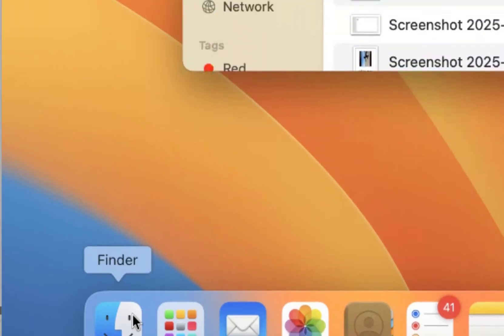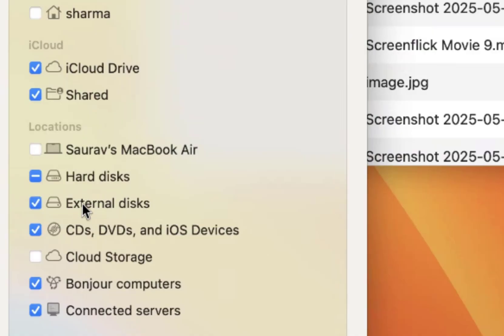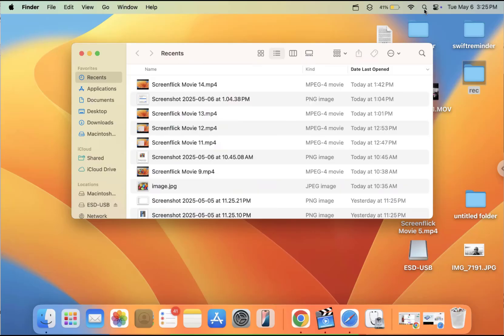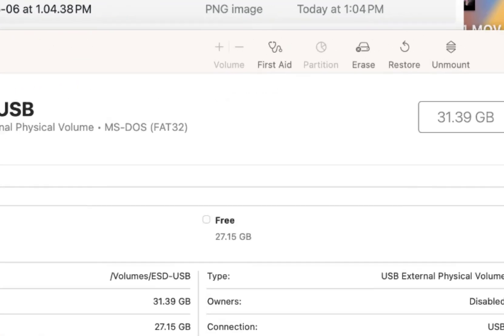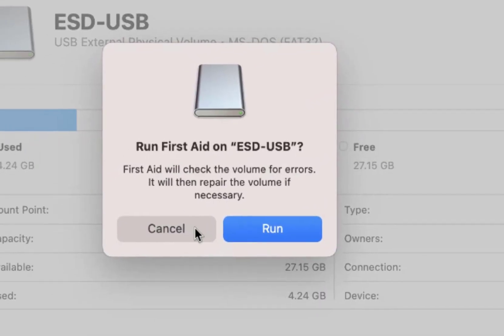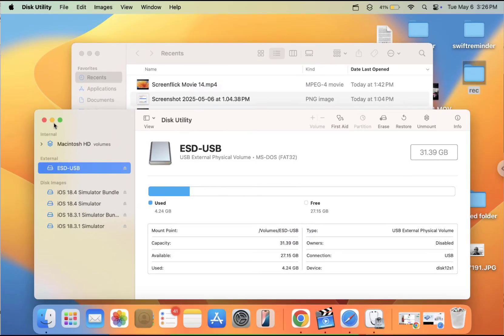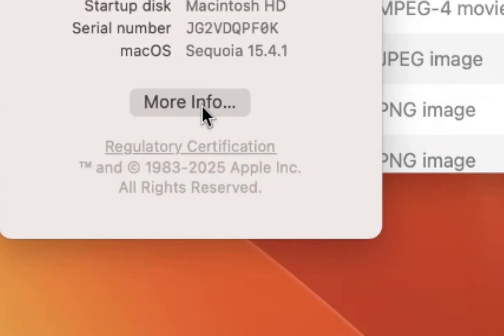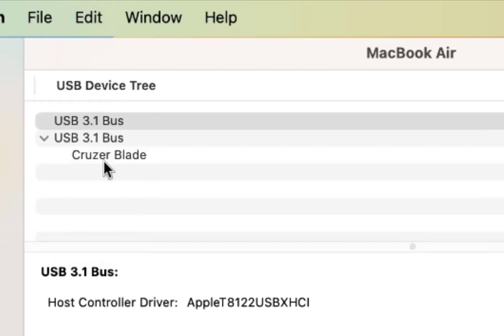External Hard Drive / Usb Not showing on Mac : Fix